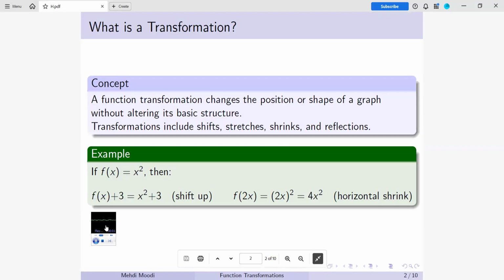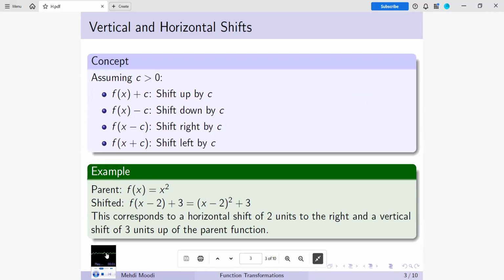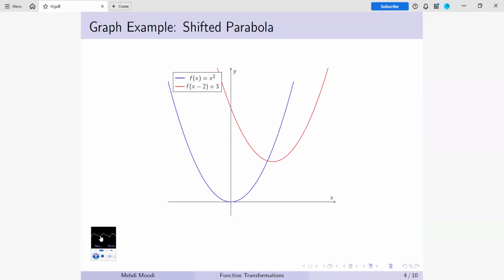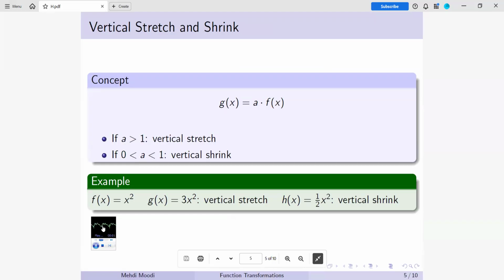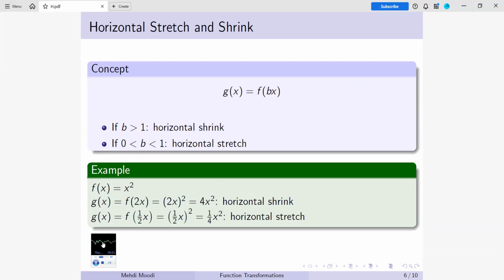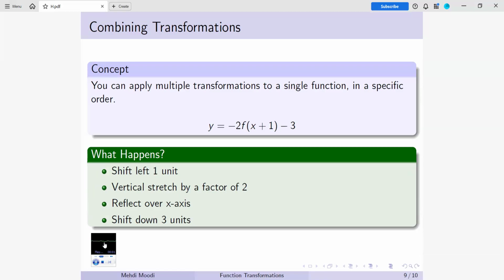H - Function Transformations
In this presentation, we learn about Function Transformations. Here's a list of topics:
- What is a Transformation?
- Vertical and Horizontal Shifts
- Vertical Stretch and Shrink
- Horizontal Stretch and Shrink
- Reflections (Flips)
- Combining Transformations
- A Quote from Jean-Jacques Parabellow on Transformations.😉